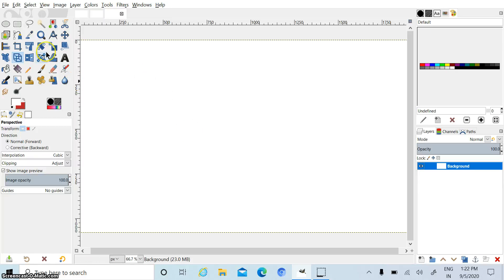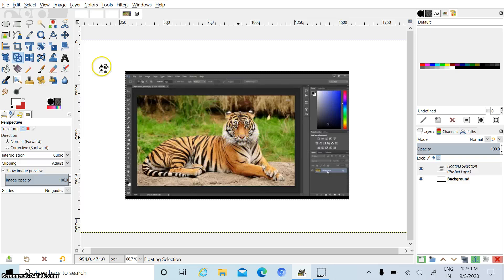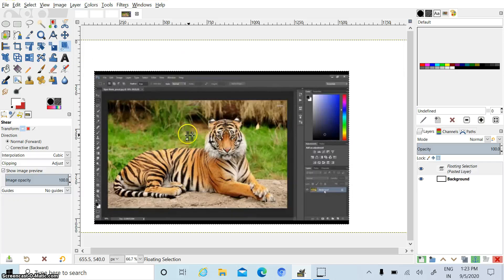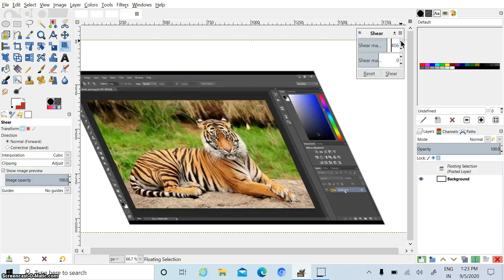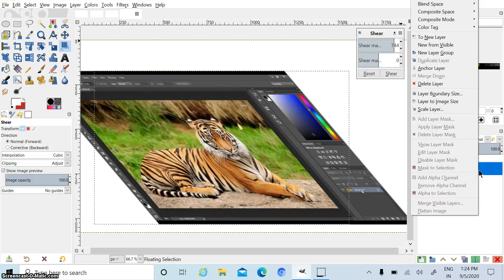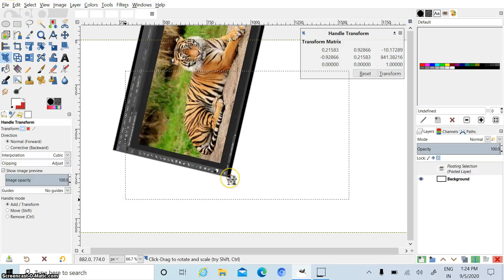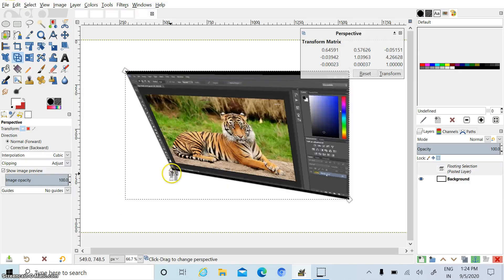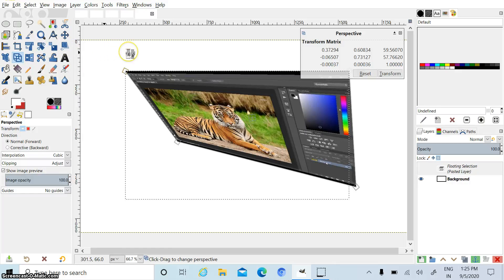GIMP(Part 9) Scale, Shear, Handle transform and perspective tools